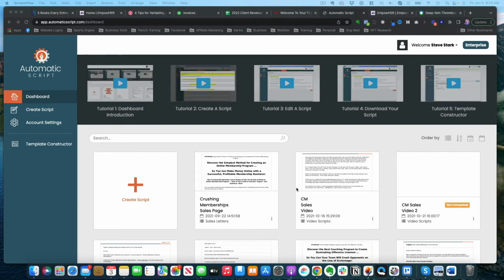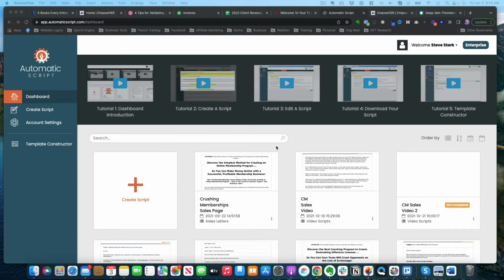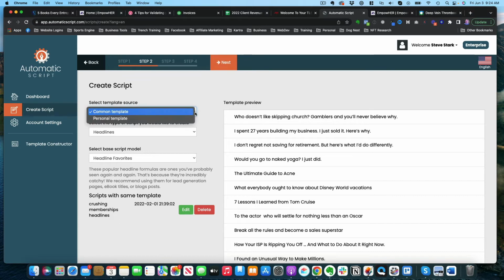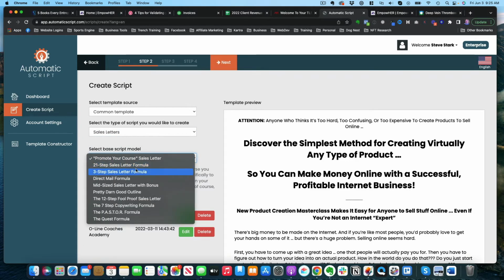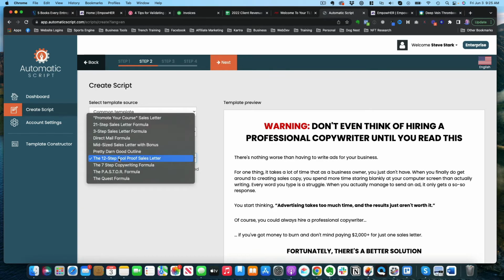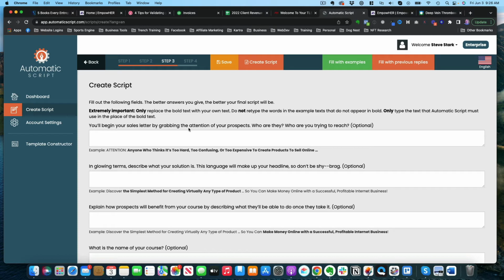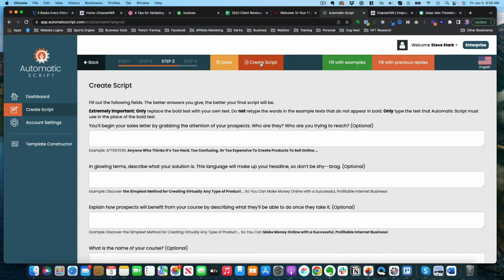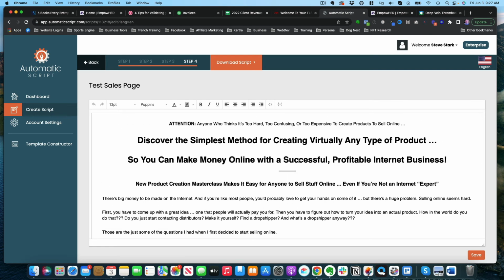Create Sales Copy That Sells With Automatic Script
Learning how to write great sales copy cna take years of training and experience. Hiring a good copywriter to write copy for your sales page can cost thousands of dollars. Automatic Script gives you a way to write sales copy that sells without completing the years of experience to learn effective copywriting.